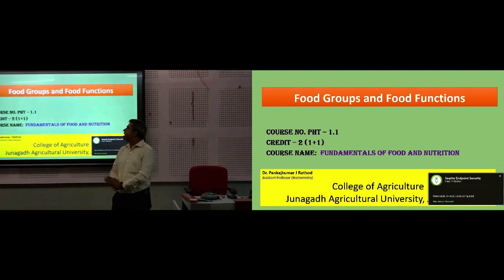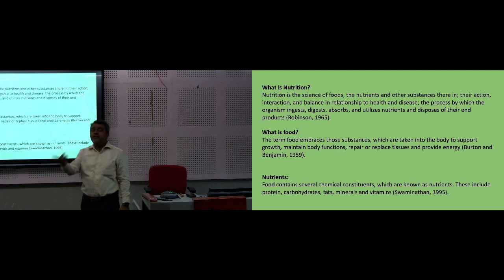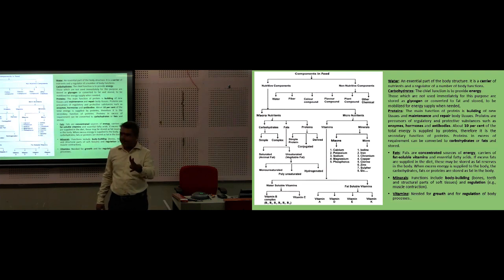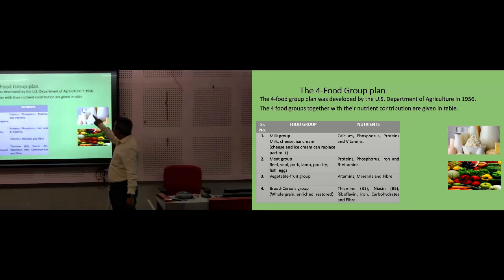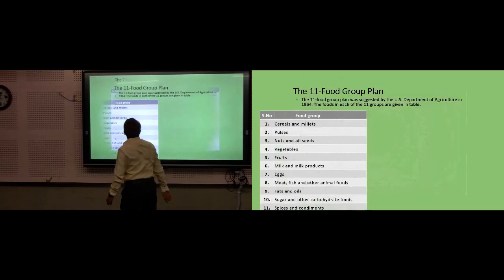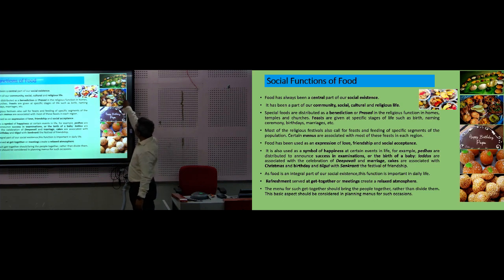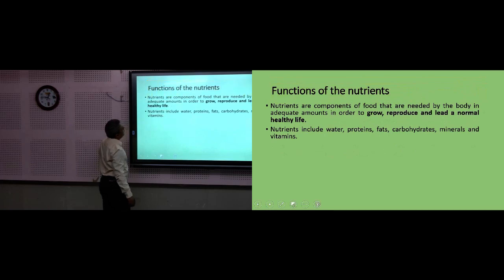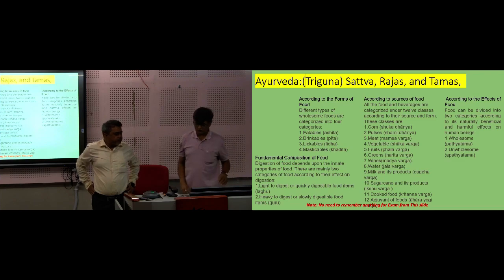Food group and classification